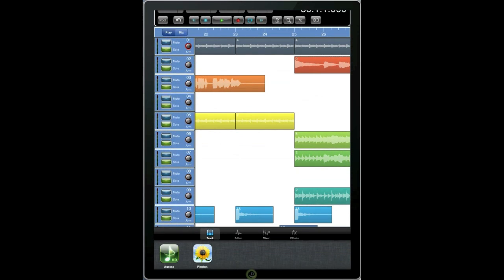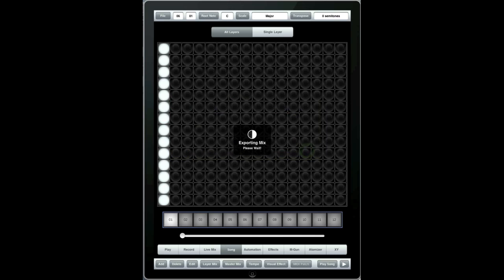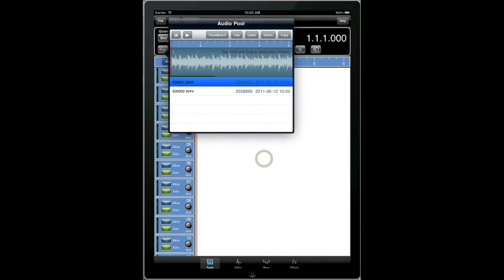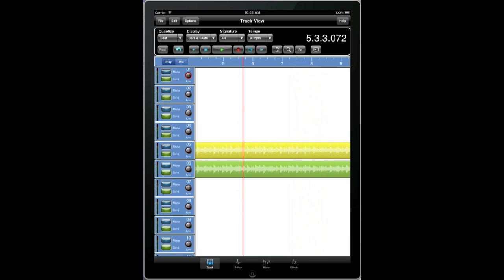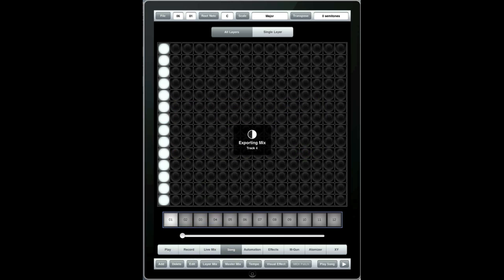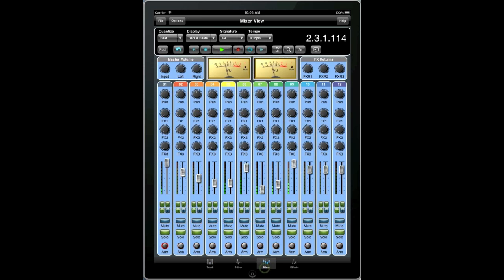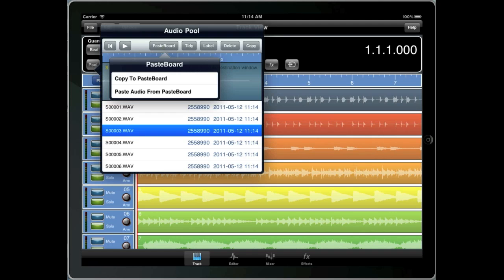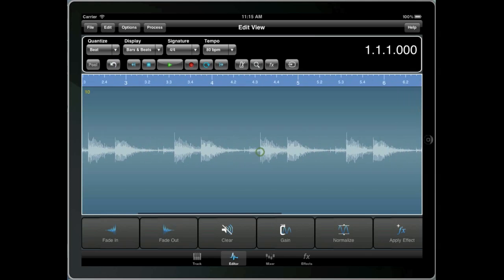Meteor Multi Track Recorder for iPad - Lesson 2 - PasteBoard Audio Copy/Paste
Learn how to get the best out of Meteor Multi Track Recorder for the iPad.

Lesson one covers PasteBoard Audio Copy/Paste